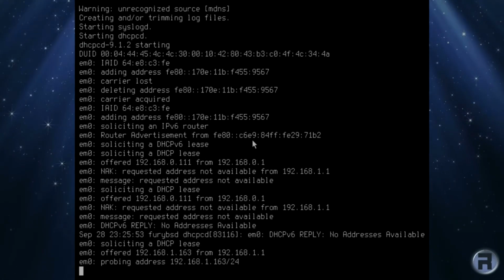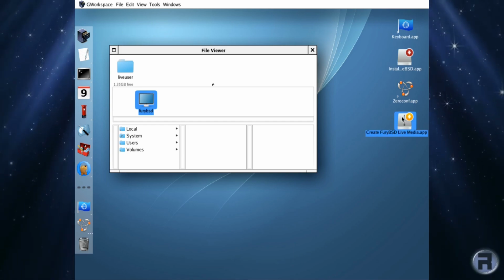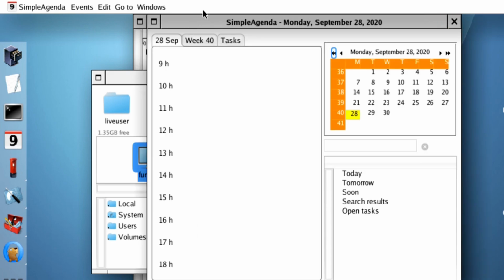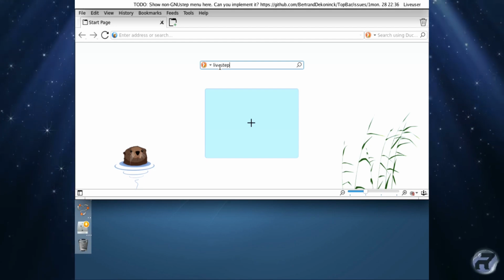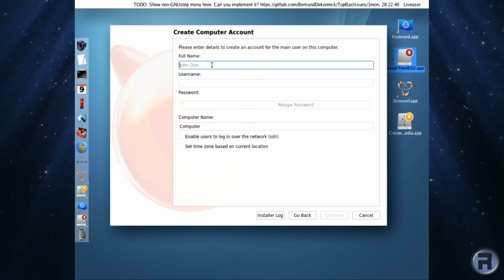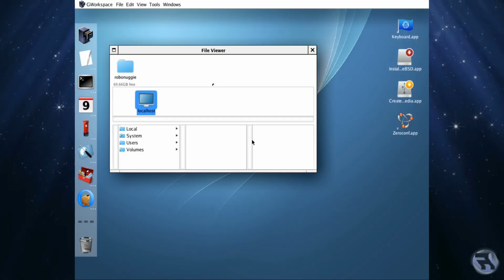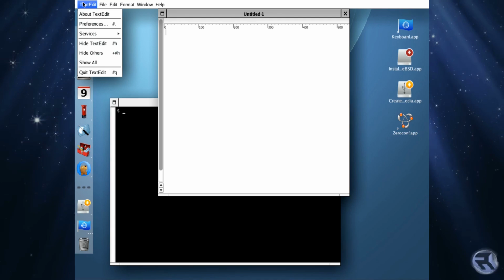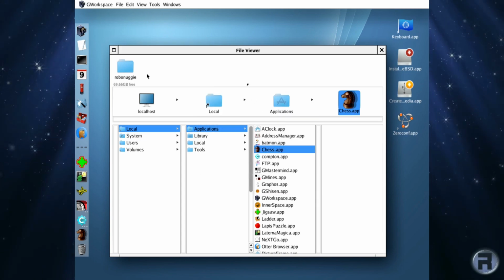DeadBSD#3 - LIVEstep - 2020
Live ISO based on FreeBSD/FuryBSD with GNUstep as it's desktop.
Picture it as the precursor to helloSystem which was also created by Probono.
It's a nice OS in it's own right, and would be great to see picked up and developed further.
Timestamps:
0:00 - Intro
0:21 - Booting up the Live Session
01:46 - Looking around the desktop
09:11 - Install
11:39 - Logging into installed system
14:37 - Exploring some apps
17:06 - Ending